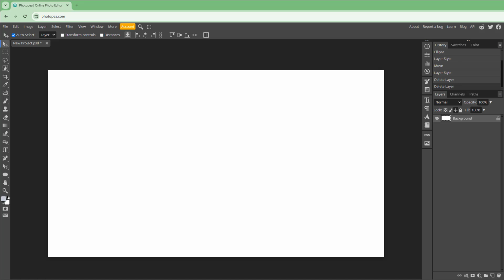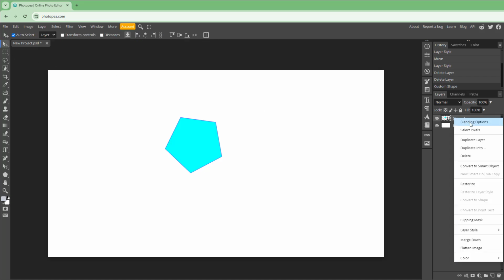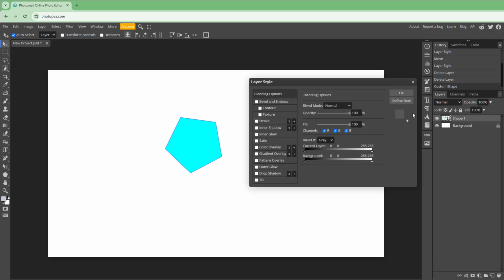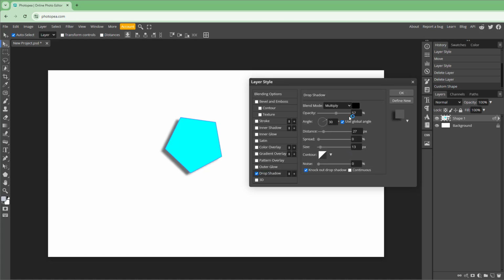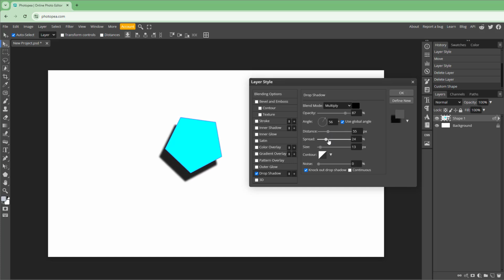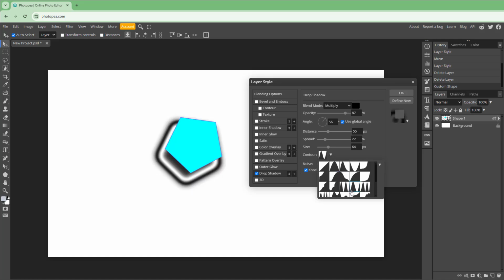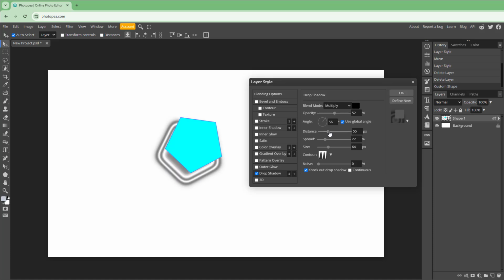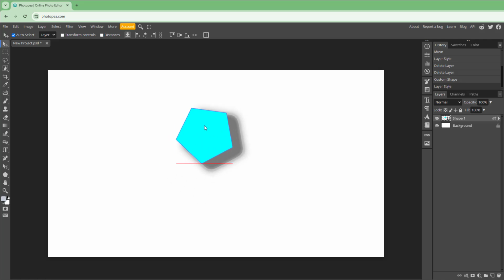Photopea - Lesson 59 - Drop Shadow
In this tutorial, we will be discussing about Drop Shadow in Photopea